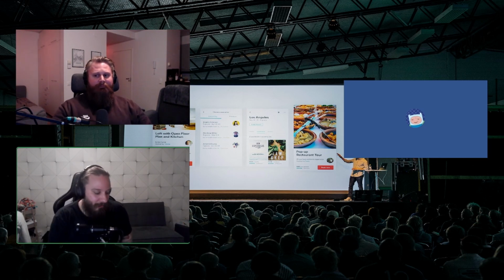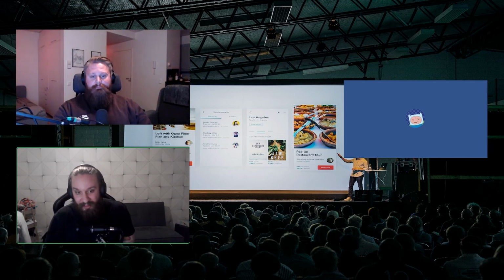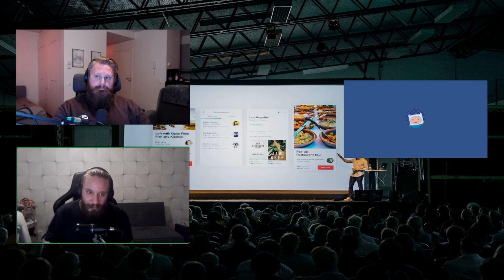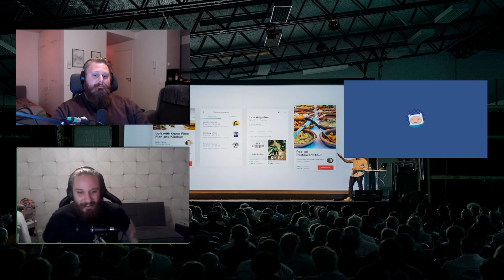The Shy Boys Podcast. Episode 2 Electric Bugaloo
Shy Boys Club Podcast. Episode 2 Electric Bugaloo

Follow us on the Twitters

Sammy: @HackNSnacks
Lauri: @huhta_lauri
Matias: @matsuuu_